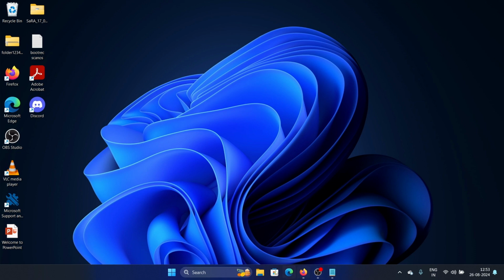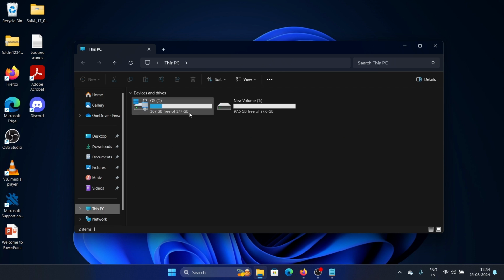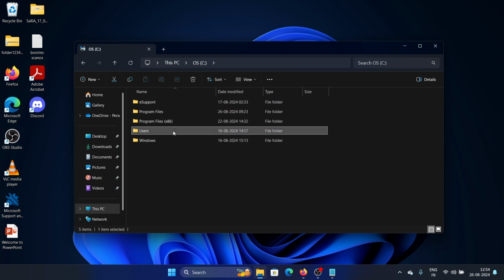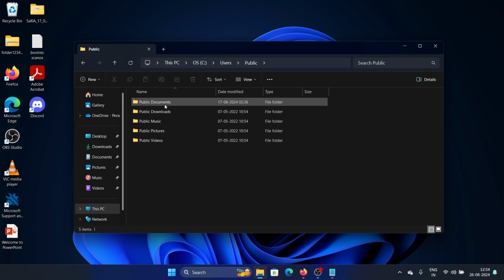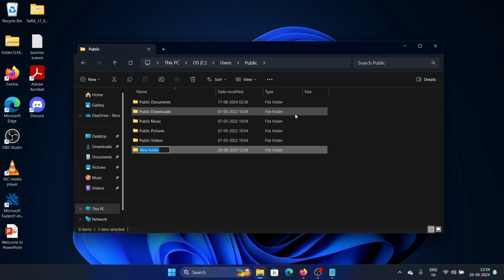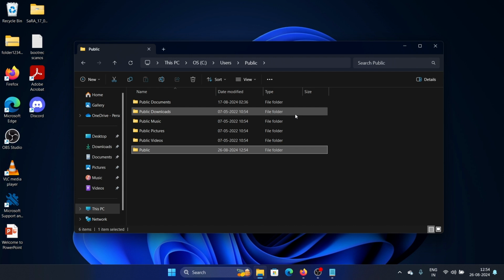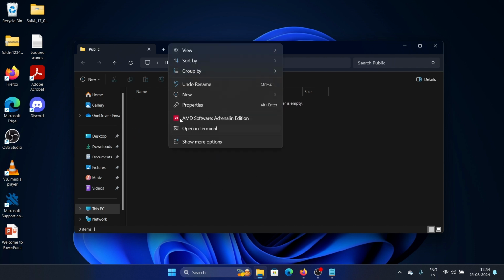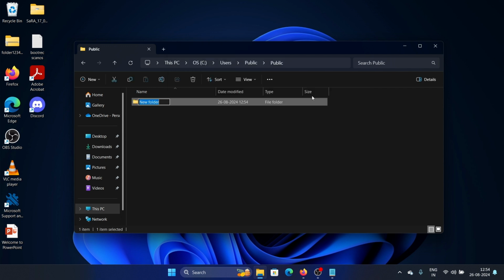How To Fix Internal Error 0x06 On Windows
Video Title: How To Fix Internal Error 0x06 On Windows

Encountering Internal Error 0x06 on Windows? This video offers a clear, step-by-step guide to troubleshoot and fix the issue. Follow our instructions to resolve the error and restore your system's functionality.